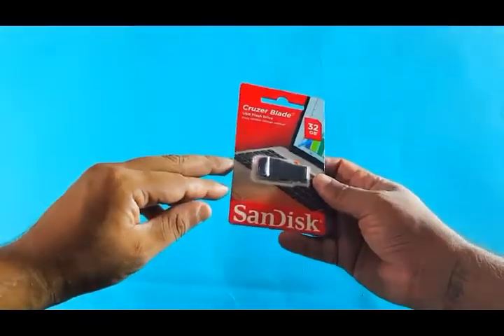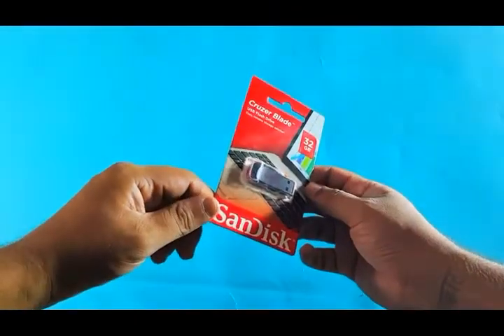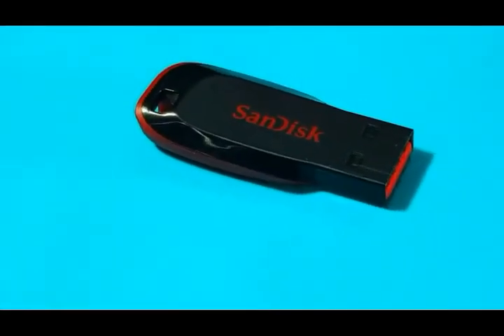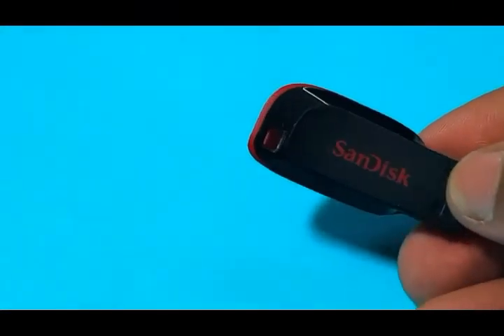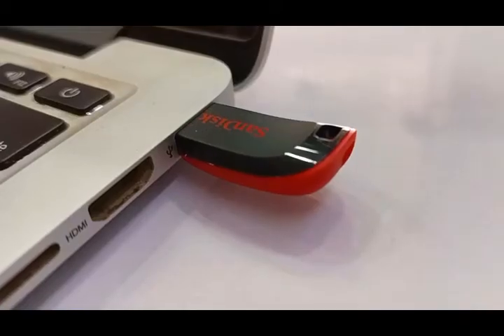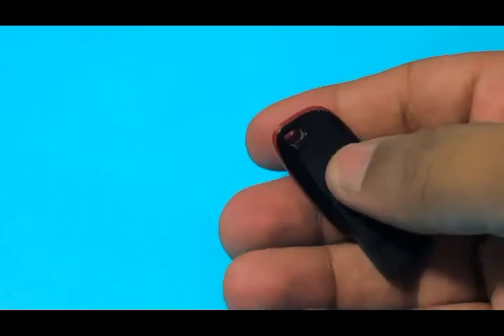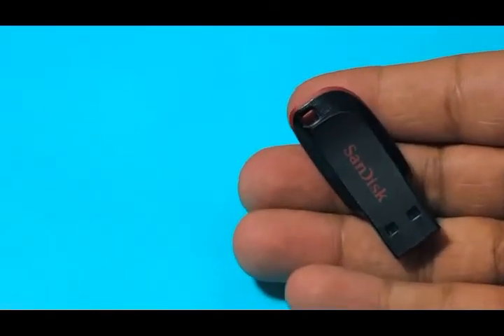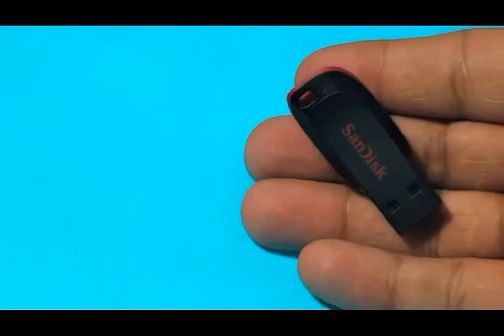SanDisk Cruzer Blade 32GB USB Flash Drive / best pendrive / fast import video files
Hi

• Ultra-compact and portable USB flash drive
• Share your photos, videos, songs and other files between computers with ease
• Protect your private files with included SanDisk SecureAccess software
• Includes added protection of secure online backup (up to 2GB optionally available) offered by YuuWaa
• Password-protect your sensitive files
• Capless design. Operating temperature-0ºC to 45 ºC. Storage temperature- (-10ºC) to 70ºC
• Share your work files between computers with ease
• Country of Origin: Malaysia

bestSanDisk Cruzer Blade 32GB USB Flash Drive # best pendrive fast import video files